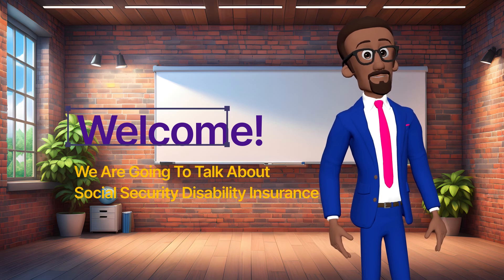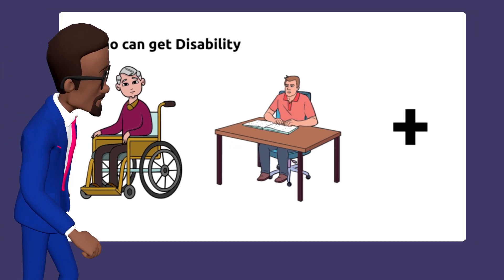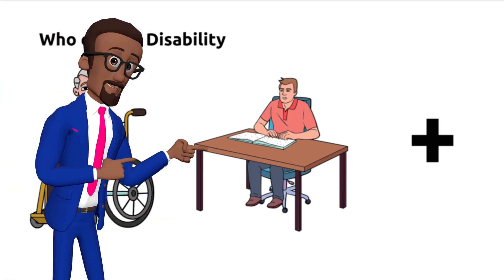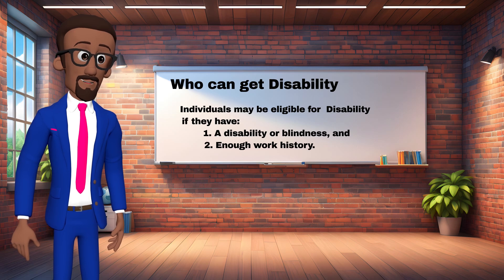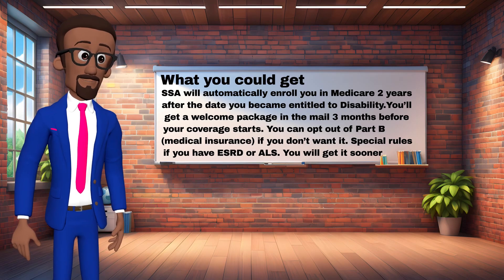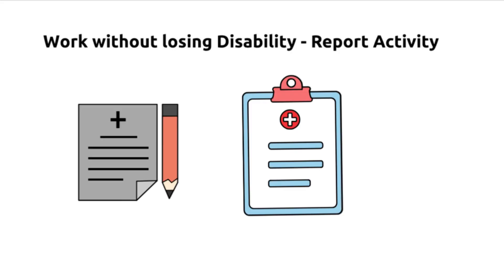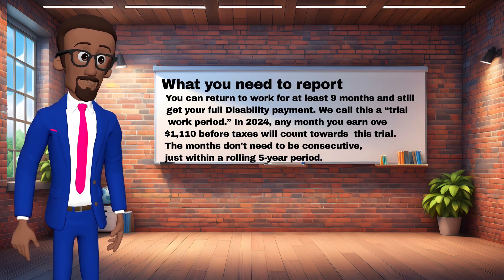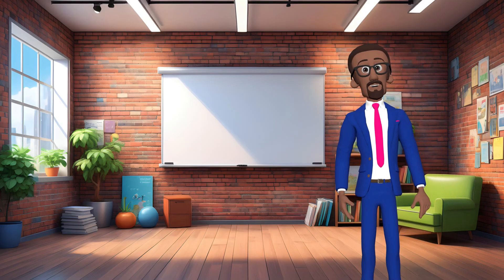Navigating Social Security Disability Insurance: What You Need to Know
Social Security Disability Insurance (SSDI) or “Disability” provides financial assistance to individuals who are unable to work due to a disability. In this video, we break down everything you need to know about applying for and receiving SSDI benefits. From eligibility requirements to the application process, we cover it all to help you navigate the complex world of Social Security Disability Insurance.

If you or a loved one is facing a disability that is preventing you from working, understanding SSDI benefits is crucial. Watch this video to learn more about how SSDI works and how it can provide the support you need during a challenging time.

Don't navigate the SSDI process alone - let us guide you through the steps to ensure you receive the benefits you deserve.

00:00  Introduction
00:24 Who can Get disability
01:00 What you could get fro disability
01:25 Reporting
01:54 Contacting